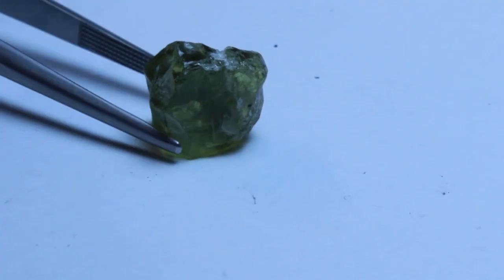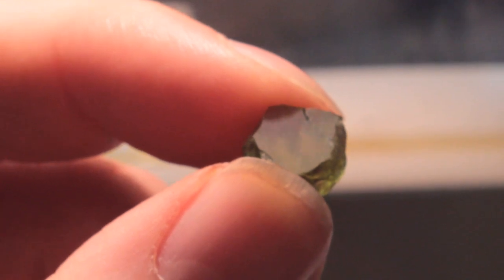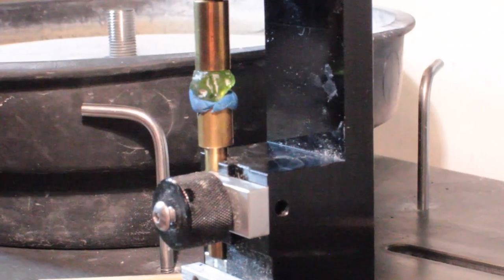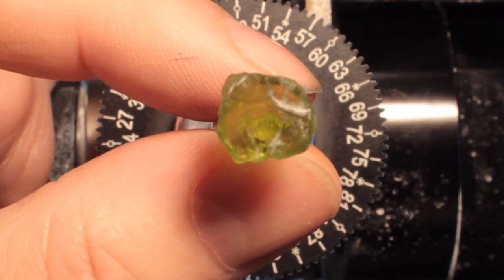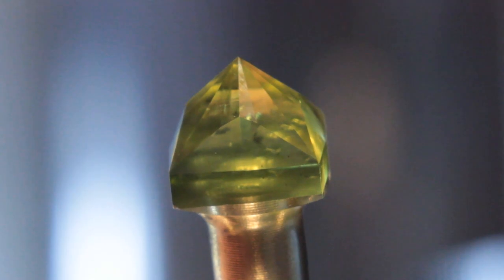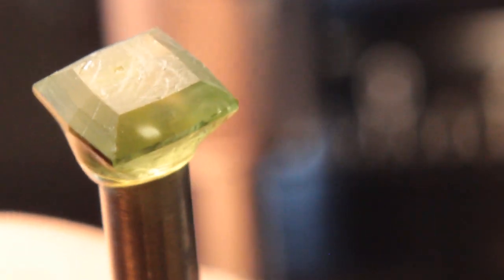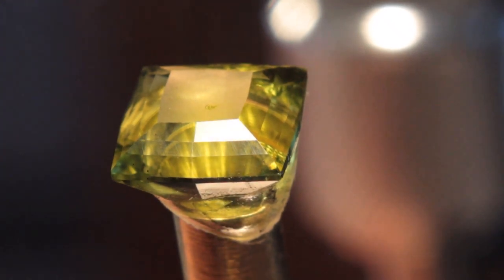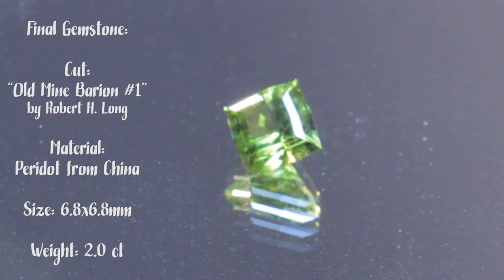Gem Cutting Tutorial: Problem Peridot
Mike recently cut a gemstone using the “Old Mine Barion” design by Robert Long. Since Bopie would like him to cut another gem in this design he is going to use a piece of Peridot from China. Watch as award-winning lapidary, Michael Sackos, facets this troublesome peridot while encountering some lily pad inclusions.